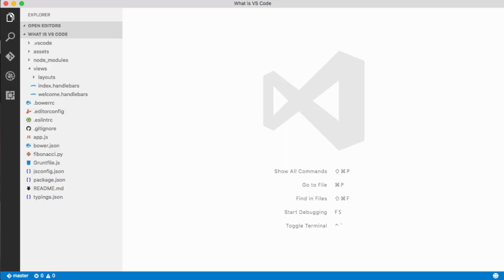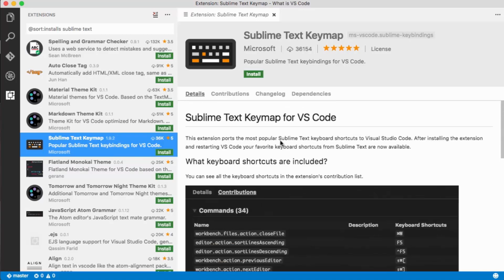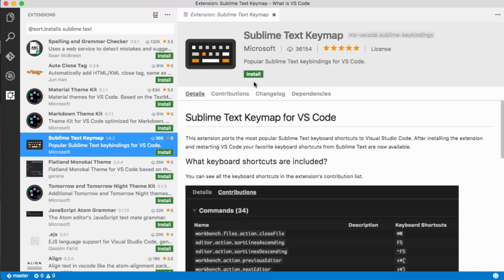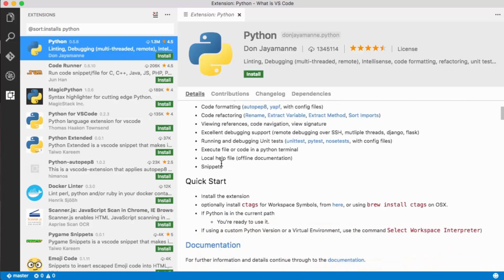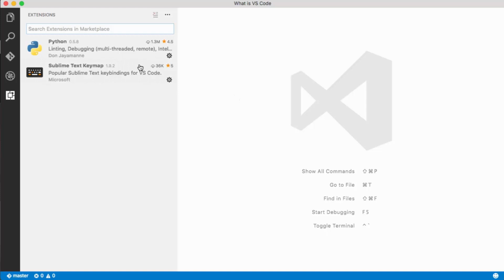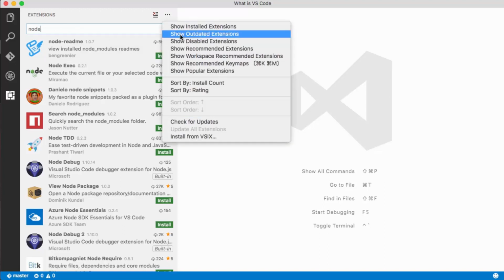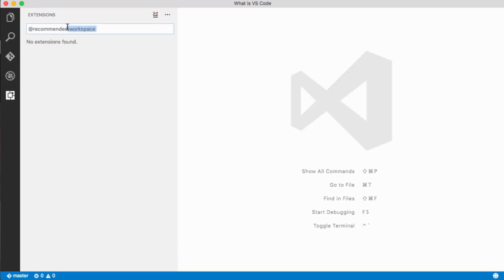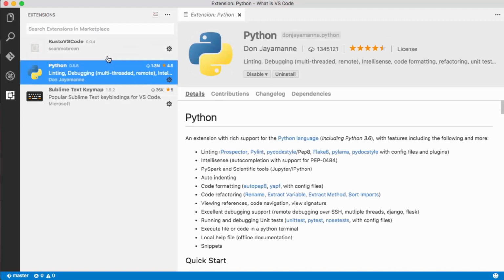VS Code - Extensions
Learn how to install and manage your extensions in VS Code.